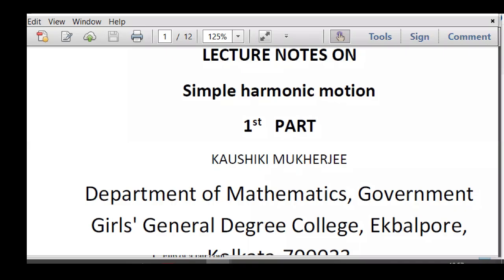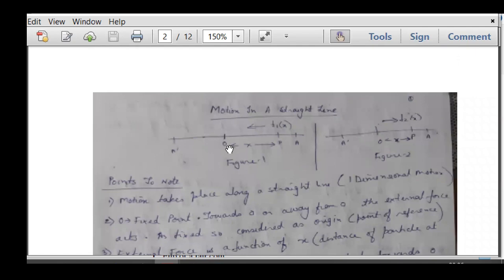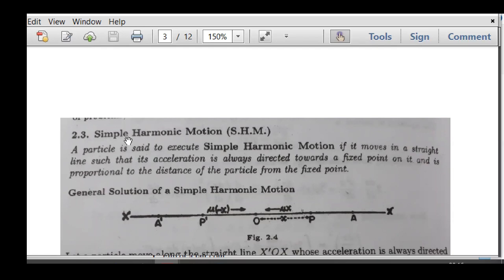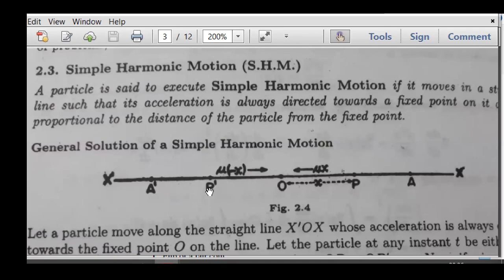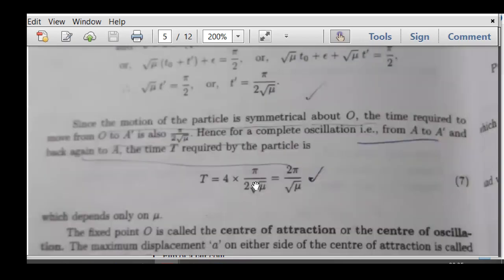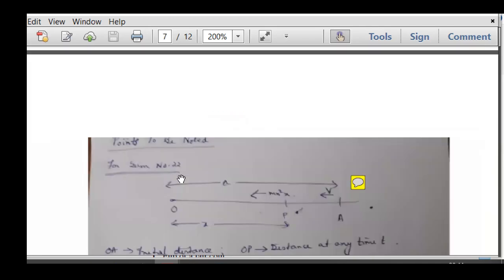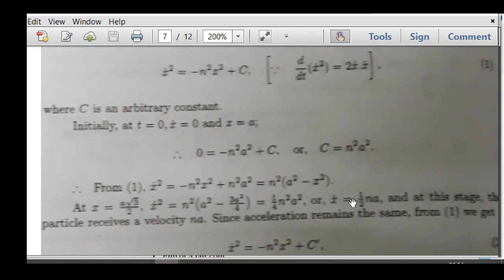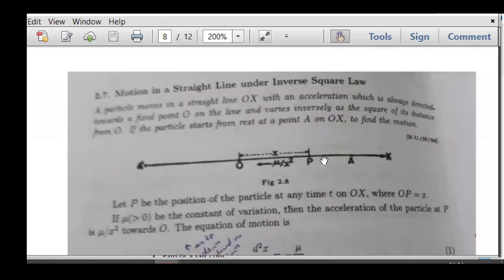simple harmonic motion